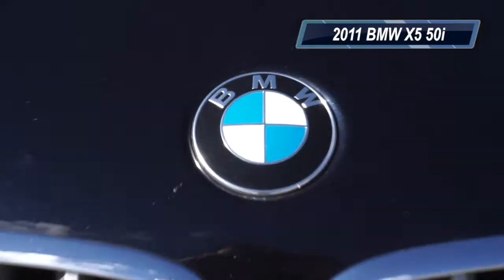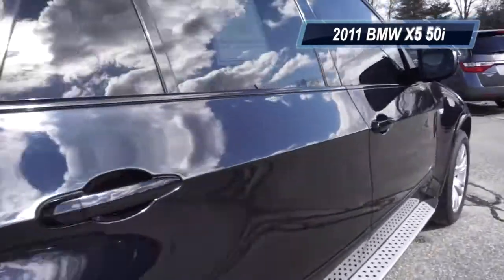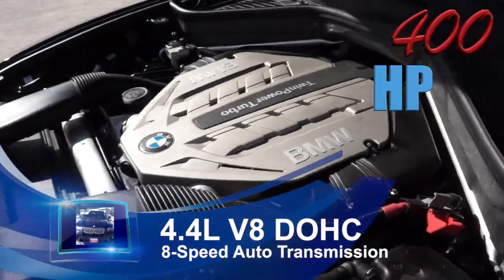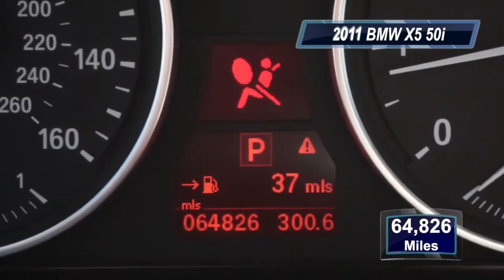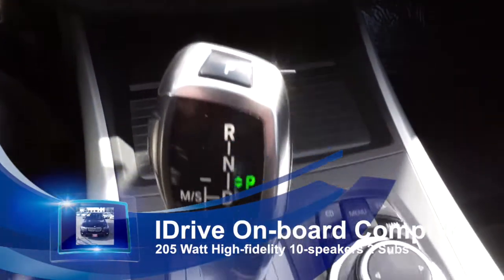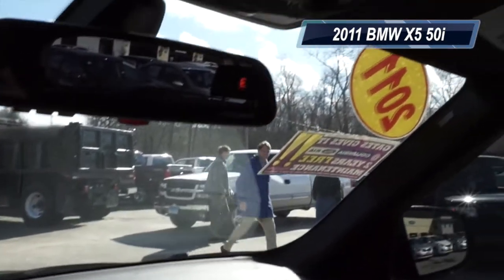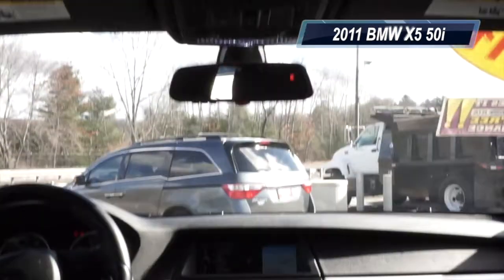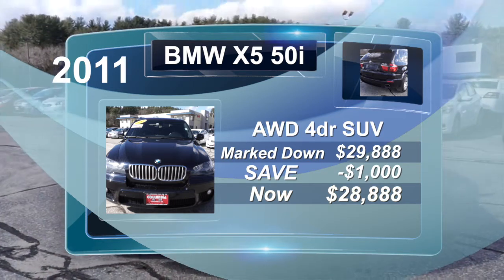2011 BMW X5 50i AWD 4dr SUV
All Wheel Drive!!!AWD! Includes a CARFAX buyback guarantee!!! Special Online Pricing on this admirable Vehicle. Lower price! Was $29,888 NOW $28,888. Safety equipment includes: ABS, Xenon headlights, Traction control, Curtain airbags, Passenger Airbag...Other features include: Leather seats, Power locks, Power windows, Sunroof, Auto...Here at Columbia Ford/Kia, We take anything in Trade! Boats, Goats, Planes, and Trains, You name it we trade it. We here at Ford/Kia will buy your car even if you do not buy ours. Looking to test drive a car, but can not make it into the store? Not a problem, we will bring the car to you!! We now include your first four oil changes free of charge with your non diesel or hybrid used vehicle purchase!!! For more details on this or any vehicle at Columbia Ford/Kia please go

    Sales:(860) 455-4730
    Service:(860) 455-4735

Welcome to Columbia Ford Kia
A Ford, Kia Auto Dealer serving the greater Columbia, CT area.

Our goal is to make your car buying experience the best possible. Columbia Ford Kia's virtual dealership offers a wide variety of new and used cars, Ford, Kia incentives, service specials, and Ford, Kia parts savings. We are conveniently located in Columbia, CT and proudly serve the Manchester, CT and Hartford, CT areas.

If you're looking to purchase your new dream car, you've come to the right place. At Columbia Ford Kia we pride ourselves on being one of the most reliable and trustworthy Ford, Kia dealers around. Our inventory is filled with some of the best car deals you've ever seen!

Video produced by Steven Floyd - Video Producer - Moodus, CT